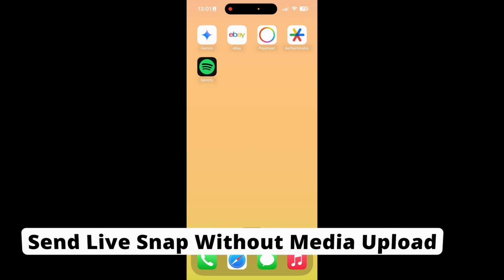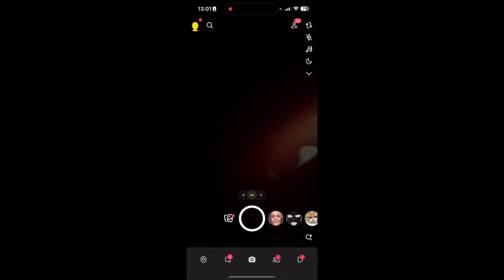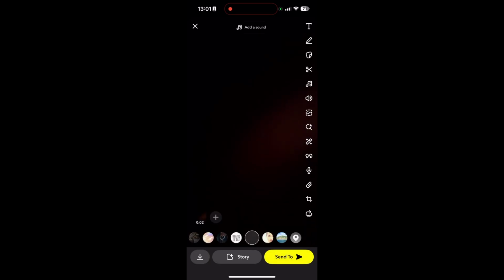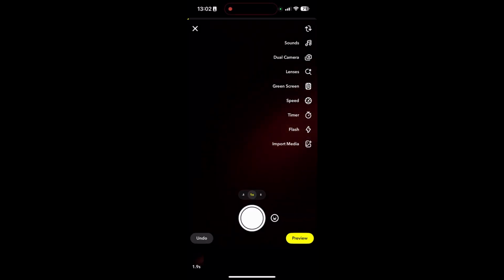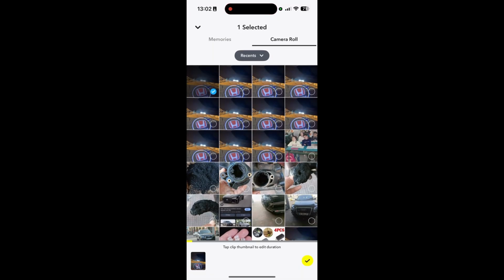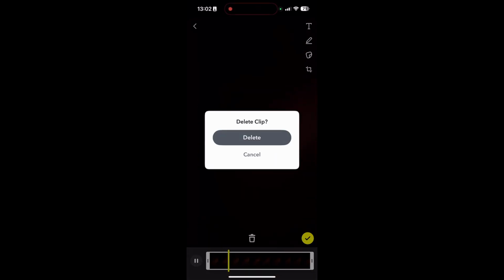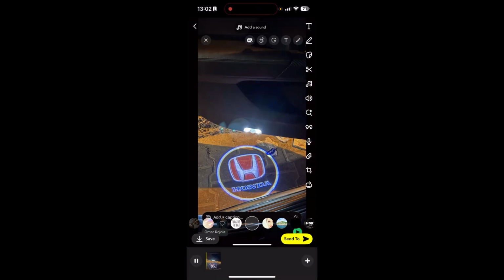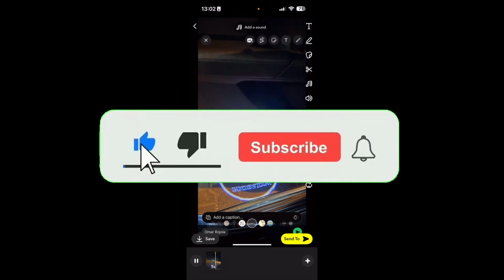How to Send Live Snap Without Uploading Media 2026 (New)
How to Send Live Snap Without Uploading Media (2025)
In this video, I’ll show you how to send a live snap without uploading media on Snapchat. This updated 2025 method lets you send a snap that looks live without using your camera roll or saving any media. It’s perfect for keeping your privacy while still staying active on Snapchat. Watch the full tutorial to learn how it works step by step.